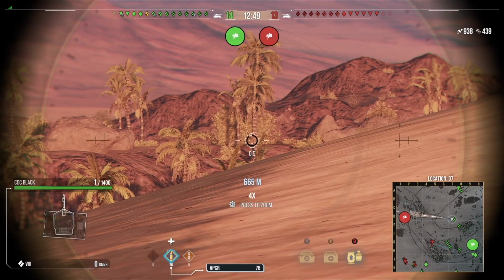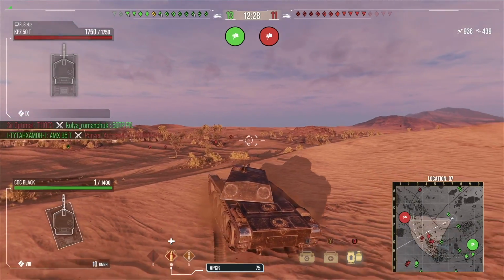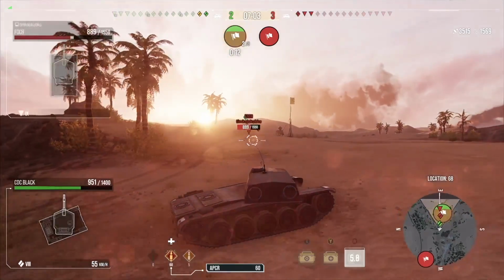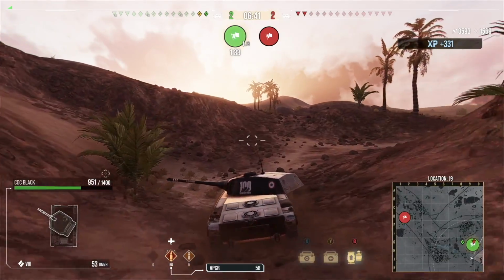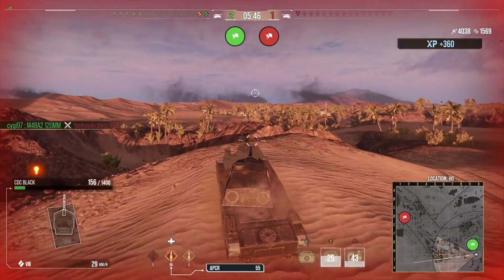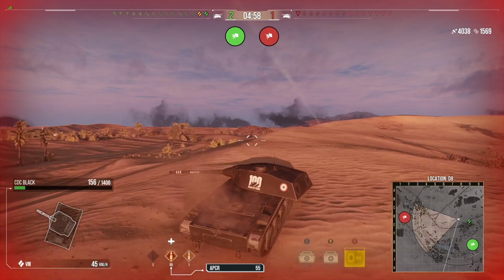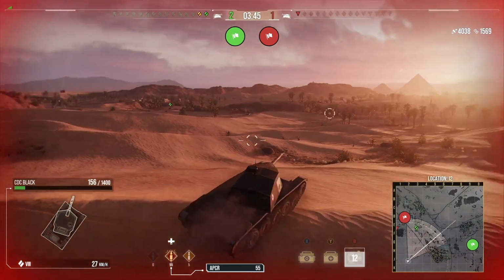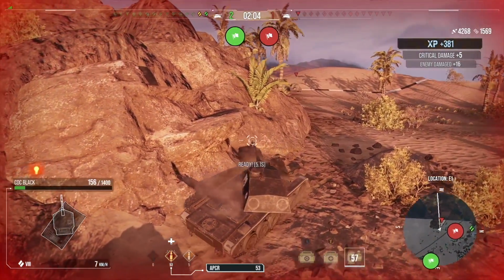AMX CDC Why So Underrated? II Wot Console - World of Tanks Console Modern Armour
World of Tanks Console Gameplay of the tier 8 French Medium Premium Tank the AMX CDC Black Edition in Wot Console Modern Armour.